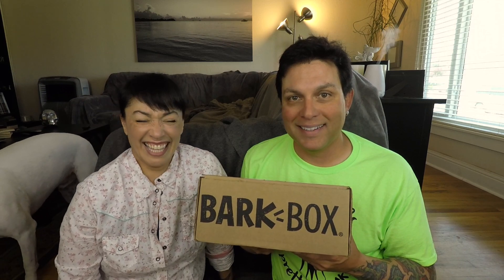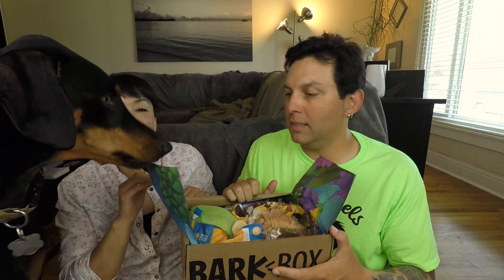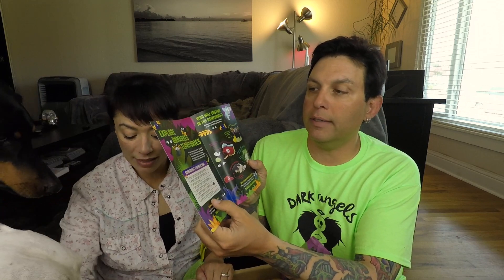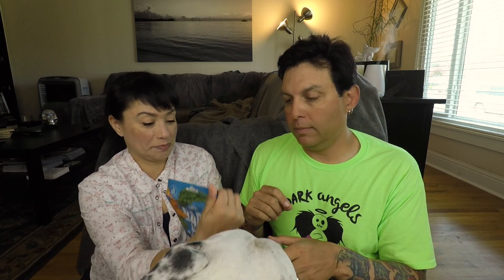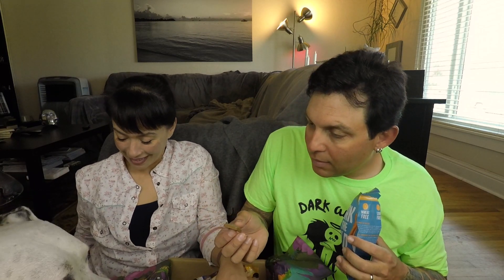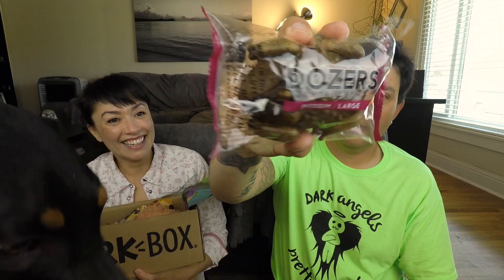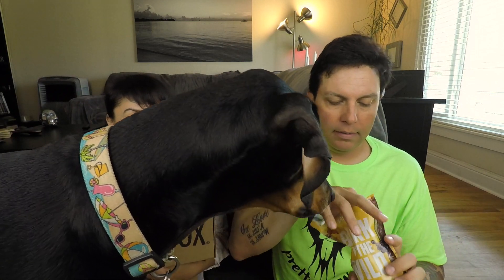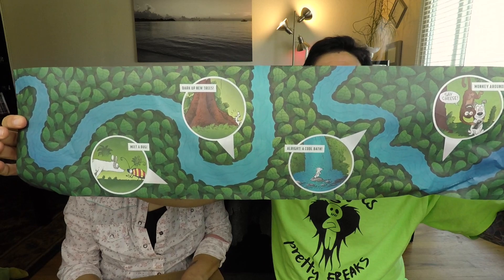AUGUST 2018 BARKBOX UnBoxing! Starring Nine & Zero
Hello all! In this video we do an unboxing of the August 2018 DogTreat/Toy Subscription Service, BarkBox! We are big fans of the Bark Box… Maybe even more than our dogs!

2 Pcs Screen Protector (Screen and Lens) for Hero5 Black, Ultra-Clear Tempered-Glass with Lens Cap Cover for Hero 5 Action Camera

Octopus Tripod

GoPro Housing

Amazon Tripod